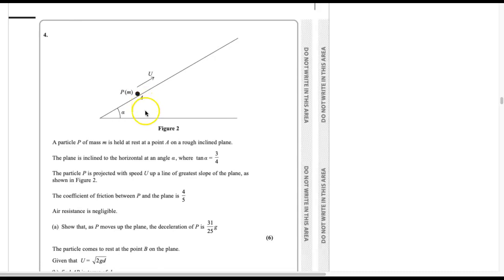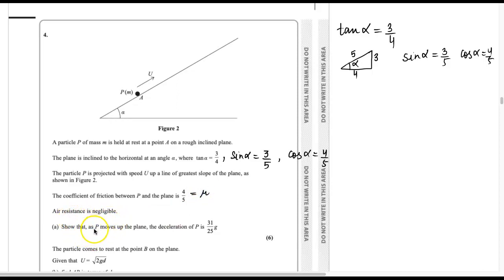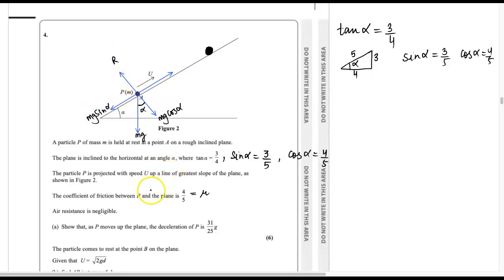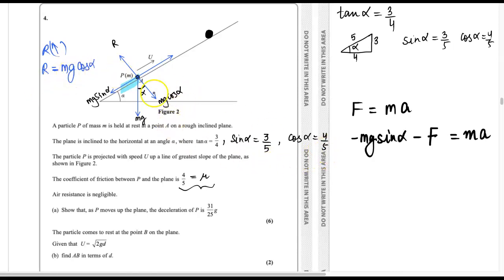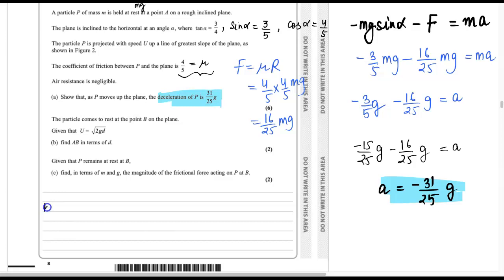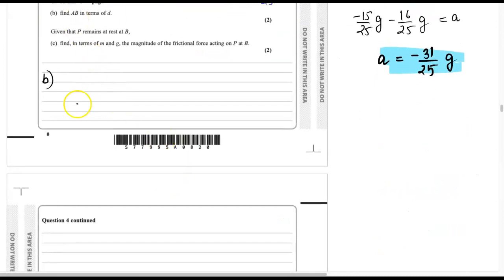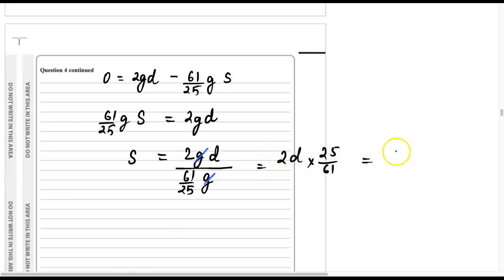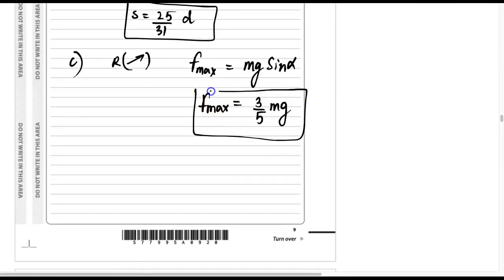Que 4: 0s5 9MA0-32 Mechanics - Mock set 5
Mock Set 5 Solution